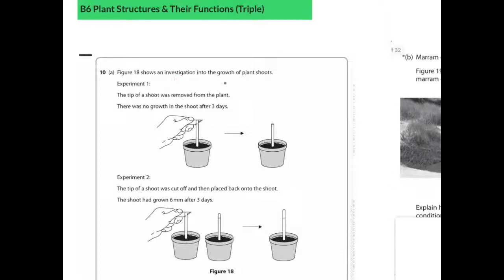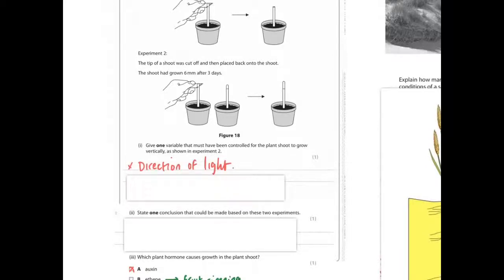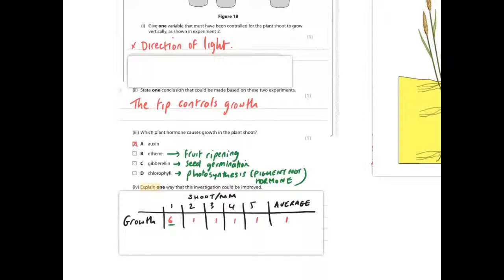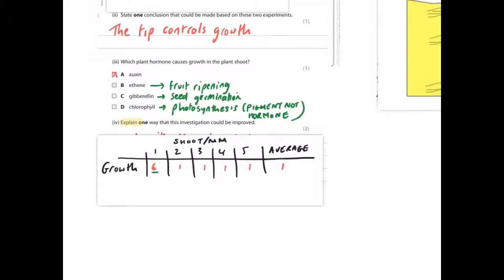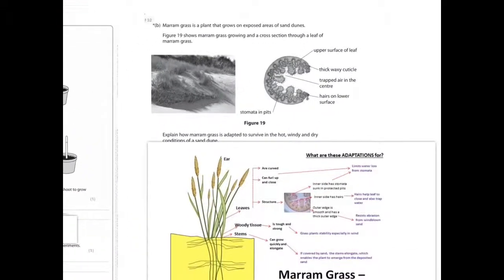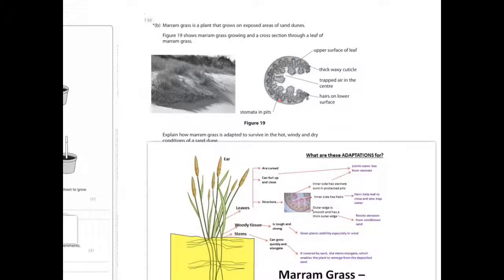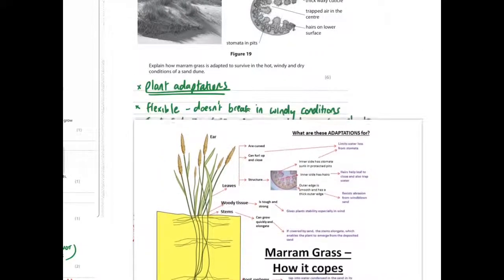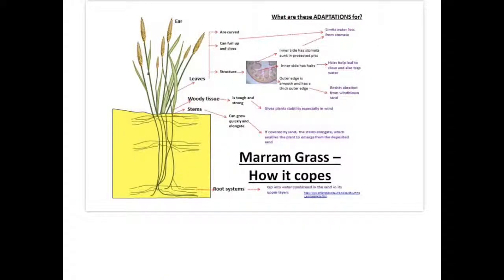B6 Plant Hormones & Adaptations